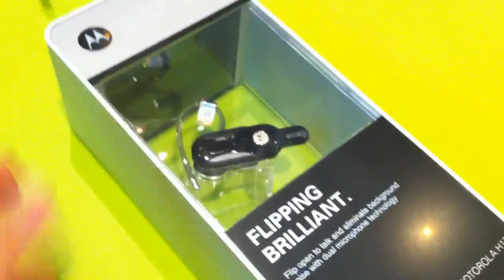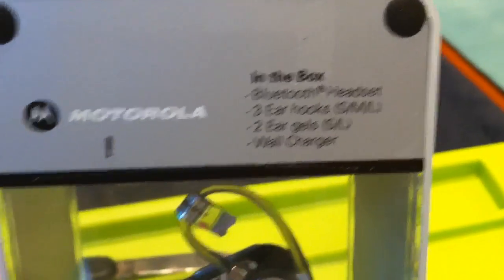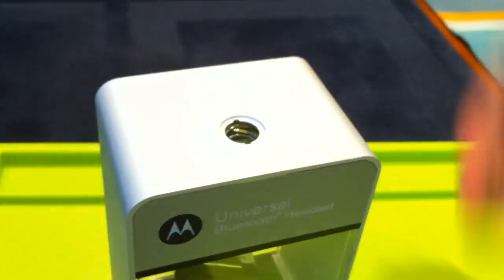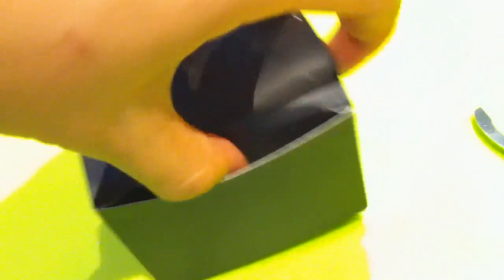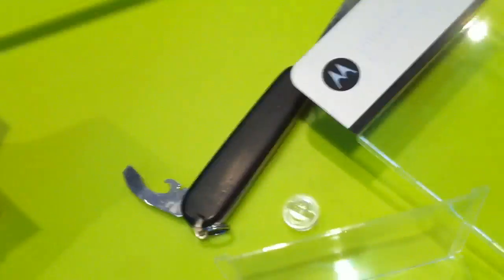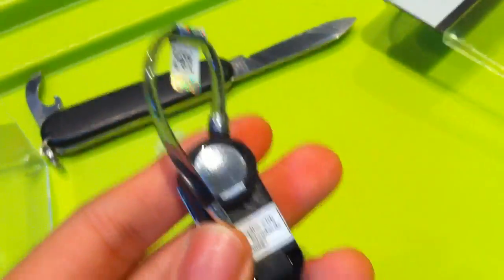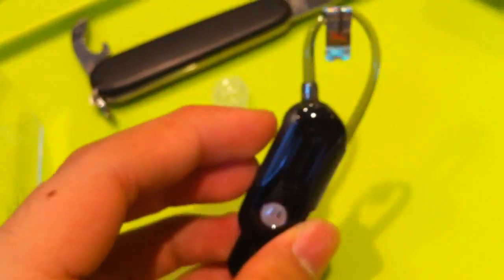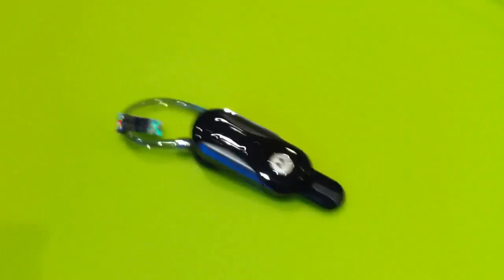GGR! Episode 104 Unboxing Motorola H17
Here we unbox the Motorola H17 Bluetooth headset!